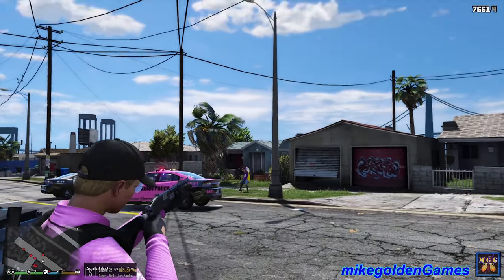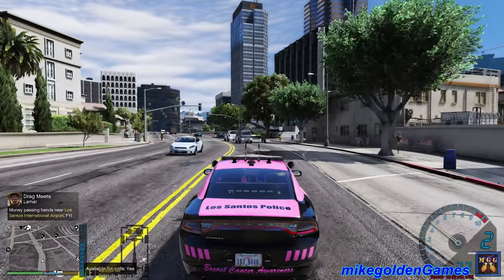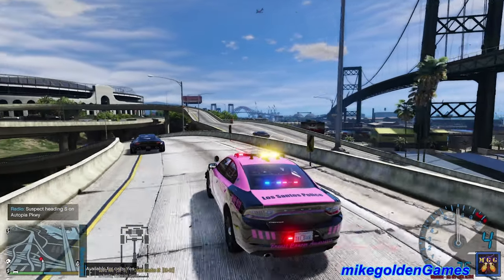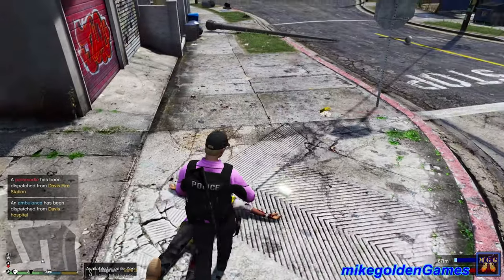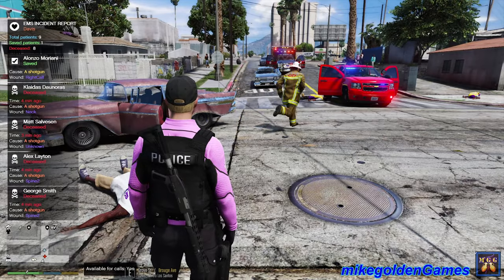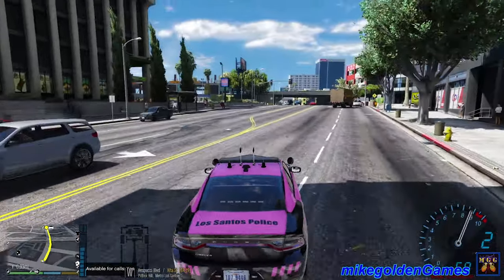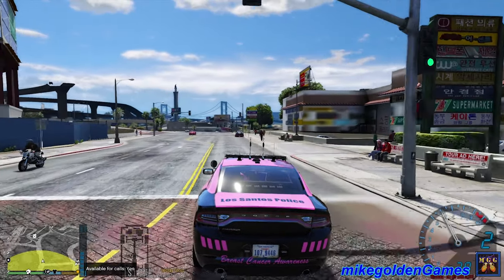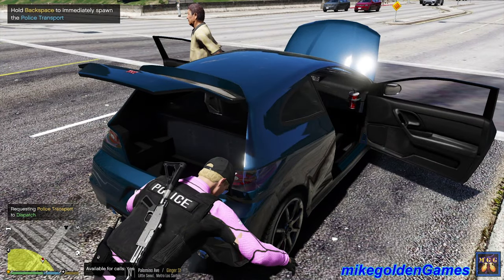Breast Cancer Awareness Pink Charger Patrol | GTA 5 LSPDFR Episode 426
In this episode of LSPDFR, we will be patrolling as the Los Santos Police Department.  We will be patrolling in Vegas725's North Carolina Highway Patrol 2015 Dodge Charger.  I created a custom livery for this car.  The livery is pink on black for Breast Cancer Awareness.

We begin our patrol with a call for a Slow-Speed Pursuit.  Once we get closer to the suspect, they flee at a high rate of speed.  The suspect then crashes into two, separate large trucks.  They manage to keep going and lose control down the road.  They regain control and head into Grove Street.  They crash into the front yard of a house and a huge shootout erupts!  Armed men come out of every nook and cranny, even on rooftops!  The Final call of this patrol is for Suspicious Activity Near an ATM.  Once on scene, we locate the caller and get their witness statement.  We locate the suspect vehicle, and we pull them over.